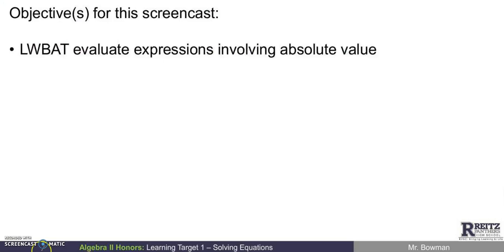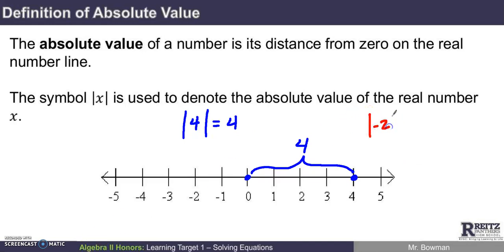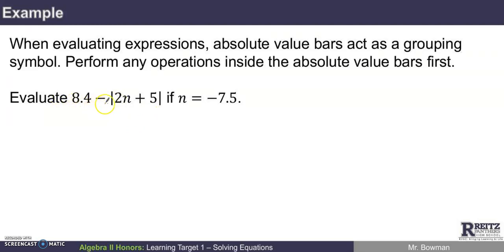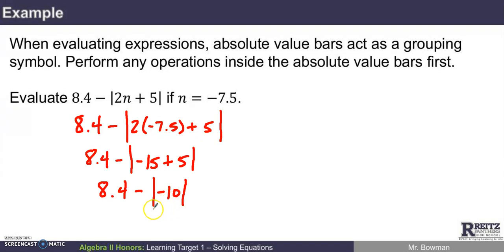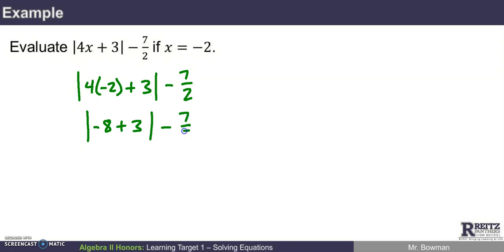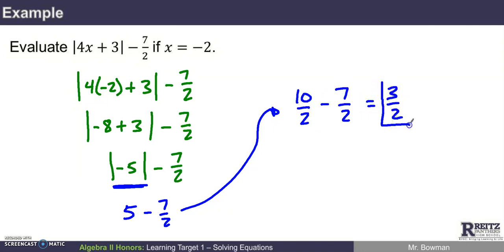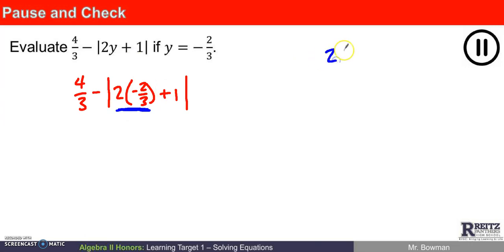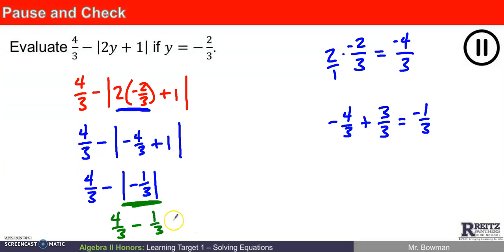Screencast 1.3: Absolute Value (Algebra II Honors)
This screencast's objective: LWBAT evaluate expressions involving absolute value. This screencast was made specifically for the Algebra II Honors students at F.J. Reitz High School in Evansville, Indiana.